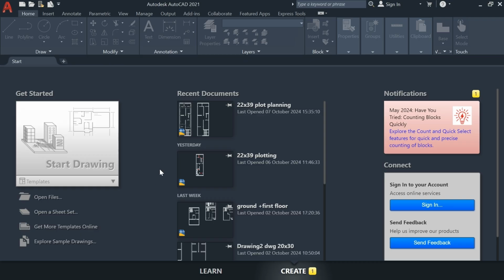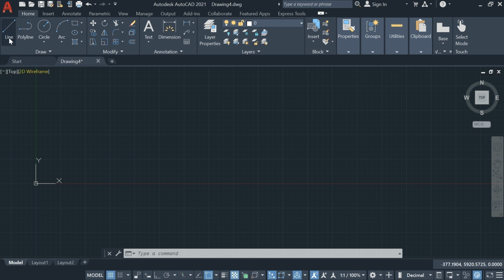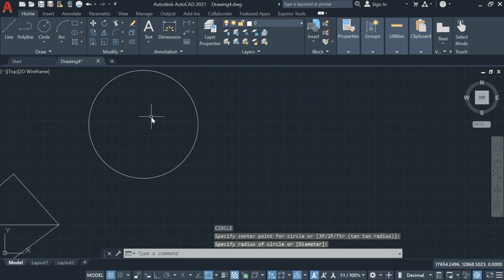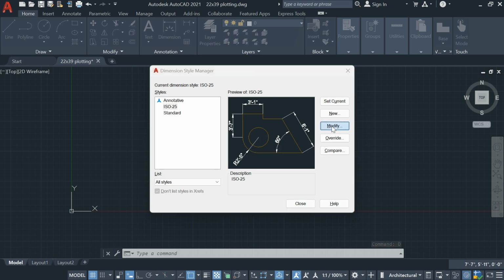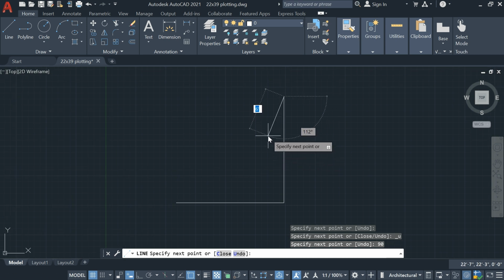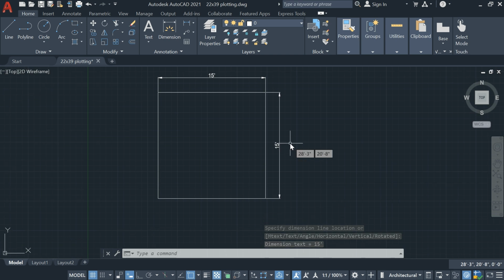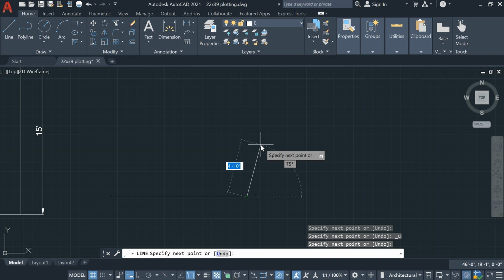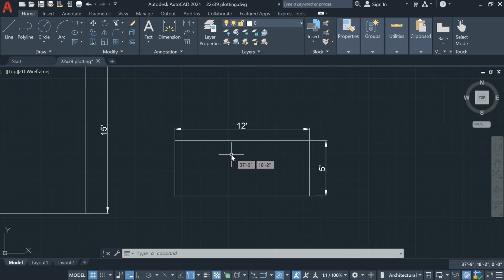AUROCAD software basics :1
in this video you are going to study about the basic of AUTOCAD software
the first interface of the software and basics